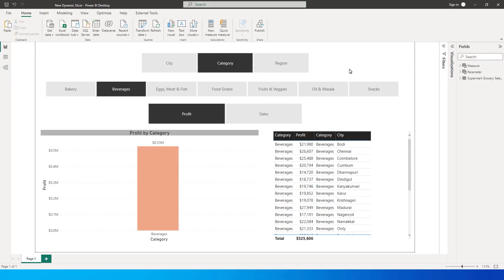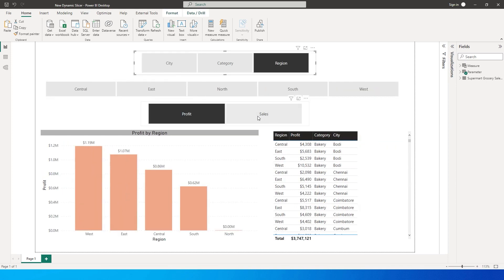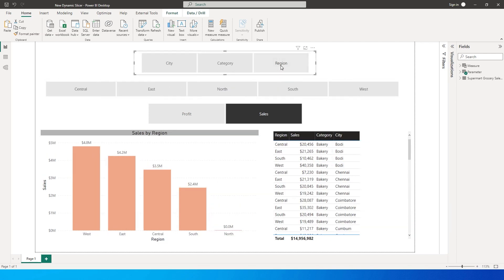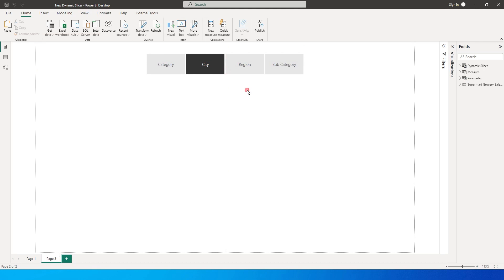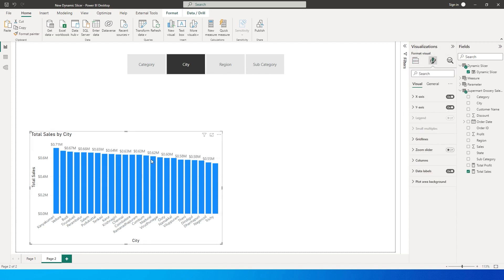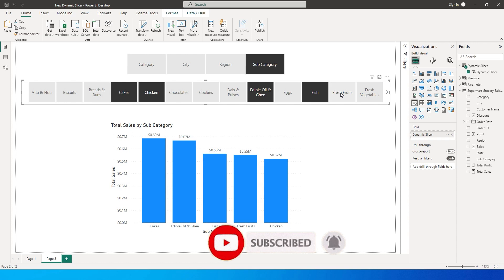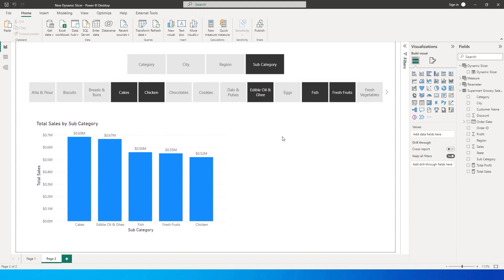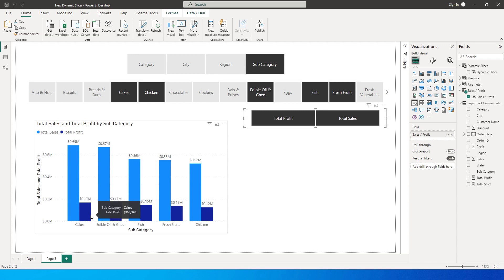New Feature 🔥 | Dynamic Slicers in PowerBI will take your Dashboard to next level | MiTutorials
New Feature 🔥 | Dynamic Slicers in PowerBI to take your Dashboard to next level | MiTutorials

0:00 - 2:00 - Intro
2:01 - 6:25 - Tutorial